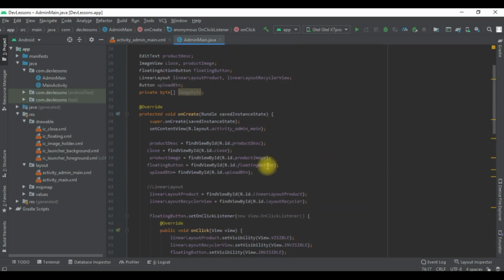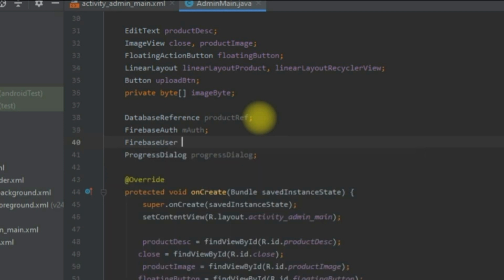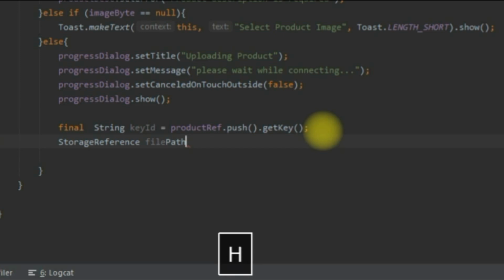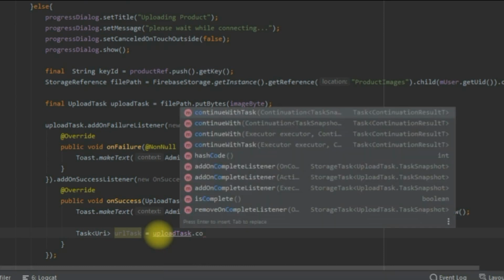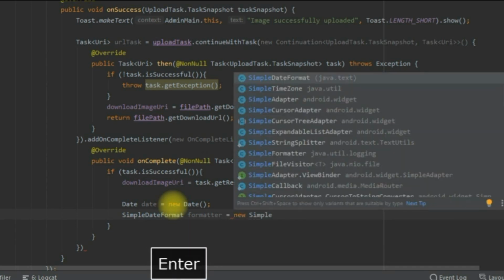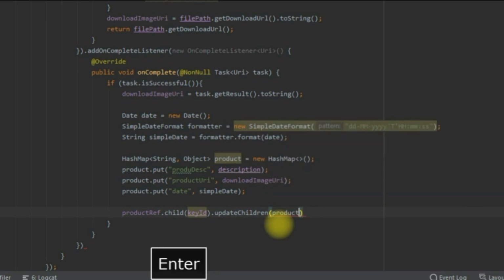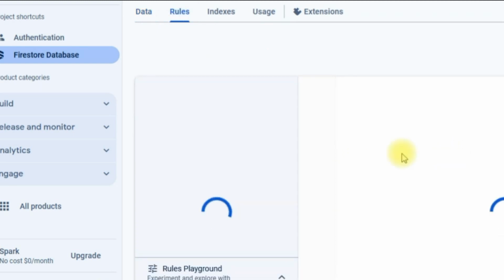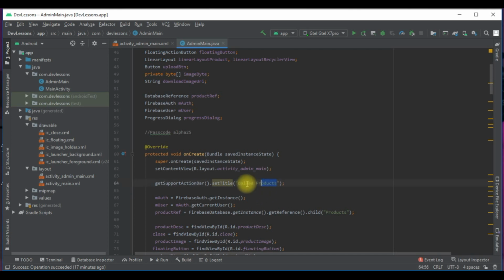How To Upload Images To Firebase Using Android Studio Java || DevSelfTech S01 Ep04 b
Hello friends in this video im showing you how to connect android studio project to Firebase.